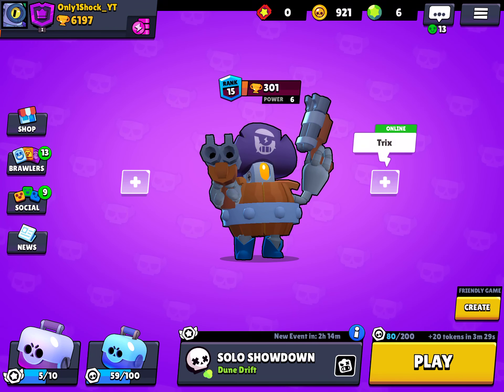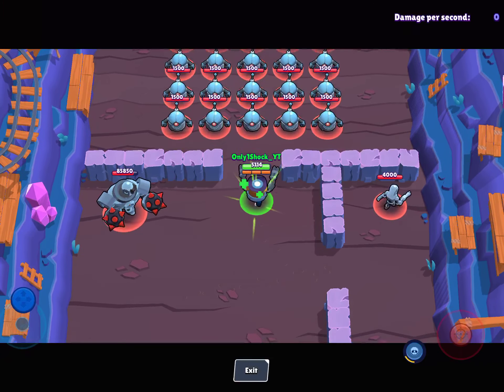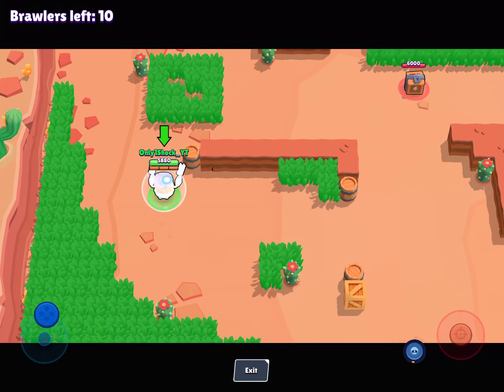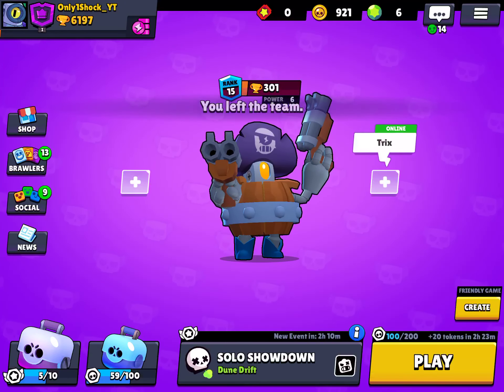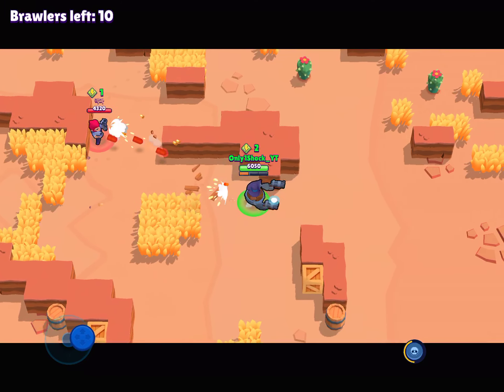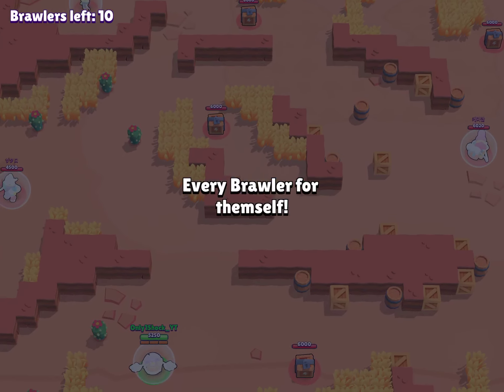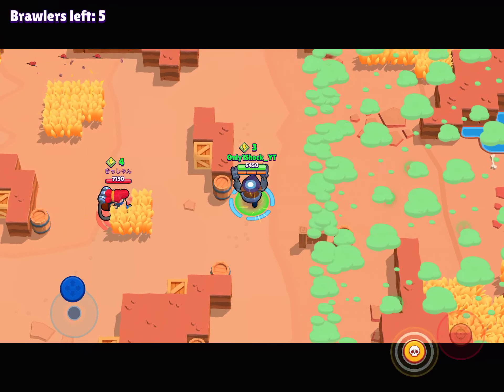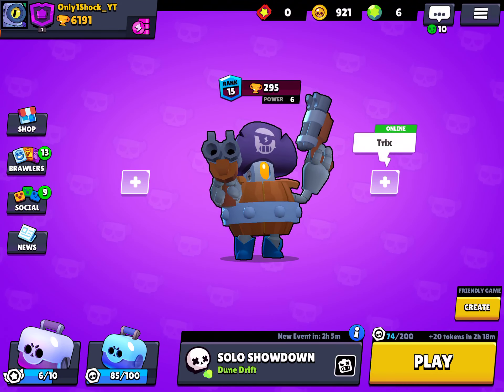How to use Darryl // BrawlStars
Hey you!! Are you reading this? Well let me know by liking!